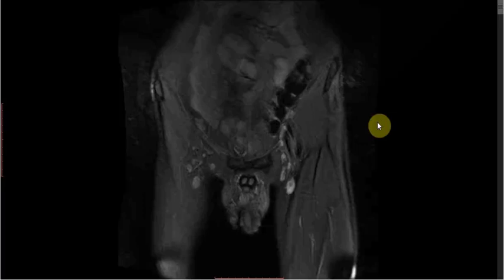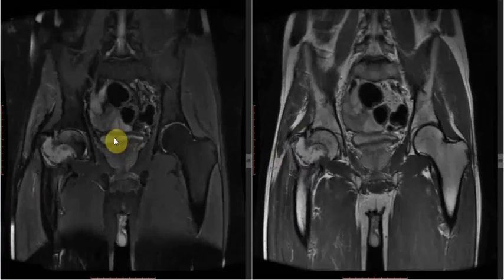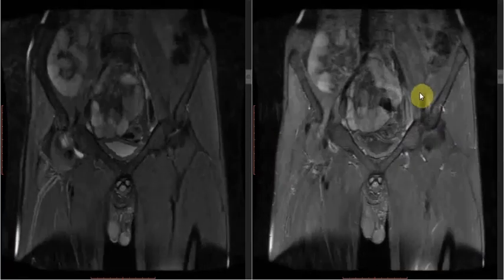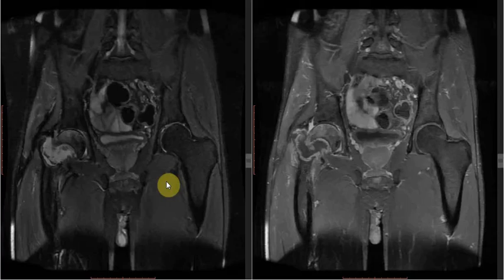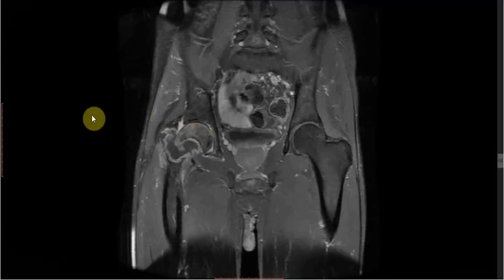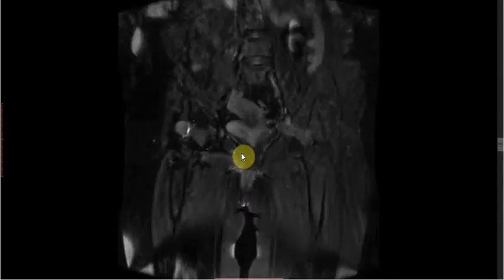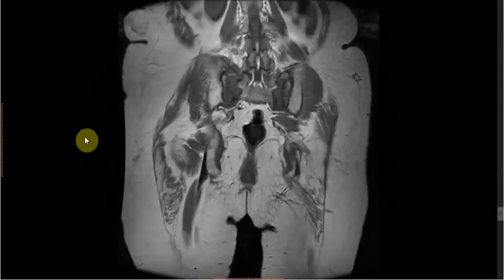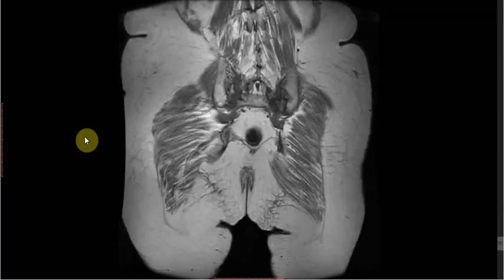MRI Hip case review 8: Pathological Fracture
The Speaker is Dr. Sonal Saran [MBBS, MD, DNB Radio-diagnosis, Post-Graduate Diploma in Musculoskeletal Ultrasound (UCAM, Spain)], Assistant Professor, AIIMS Rishikesh, Uttarakhand.